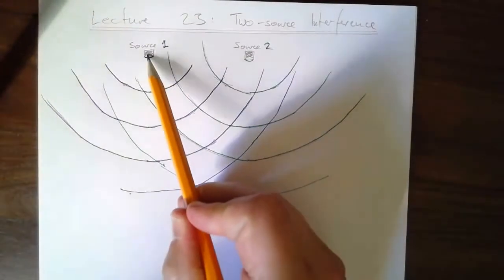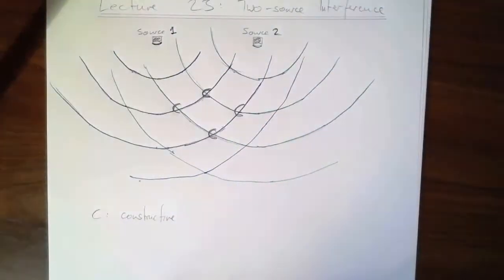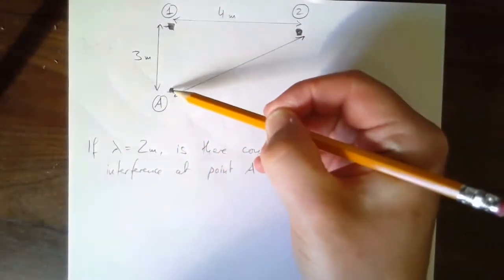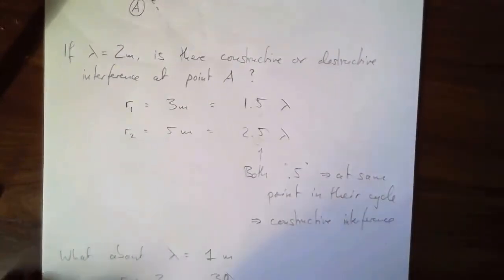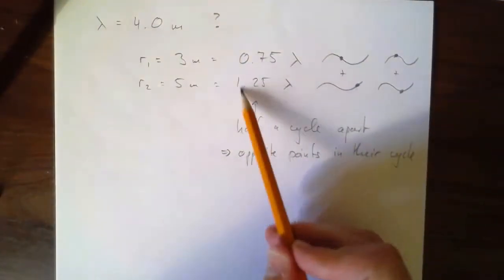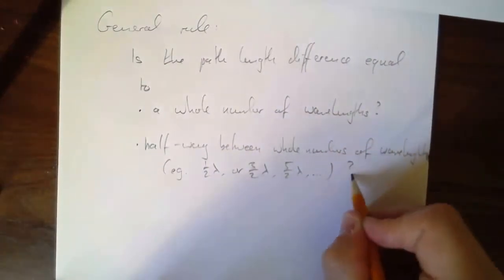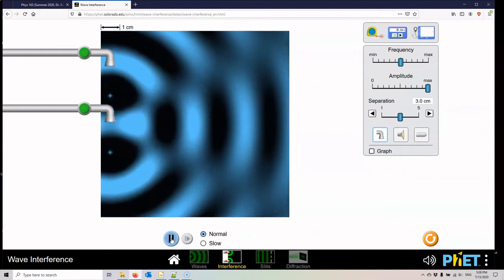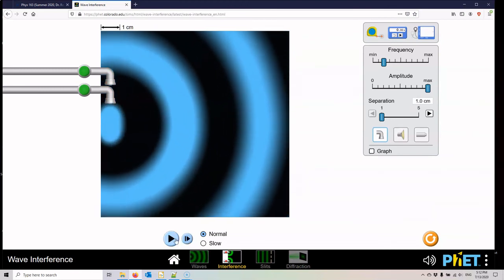Phys 163 Lecture 24: Two Source Interference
In the video I say "Lecture 23". Clearly I can't count. It should say "24".